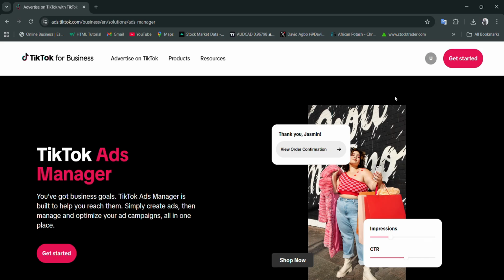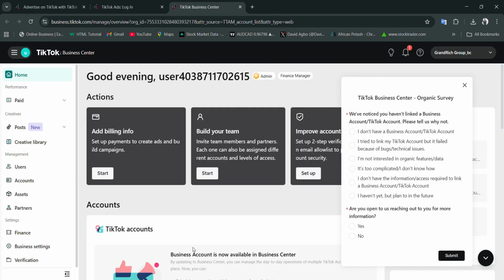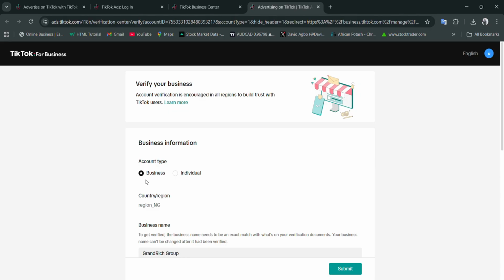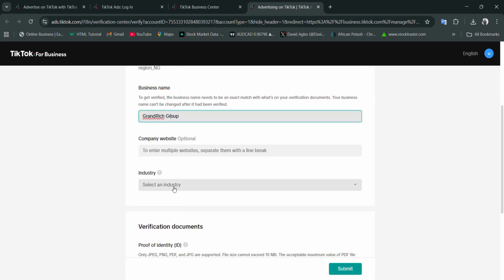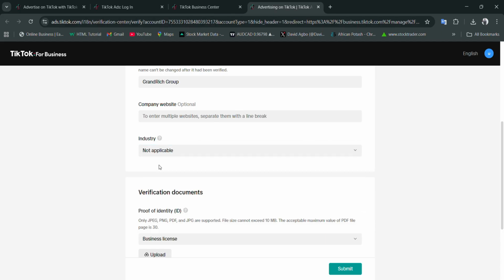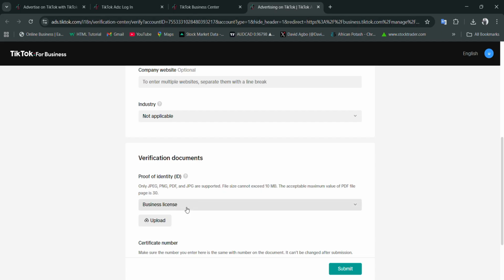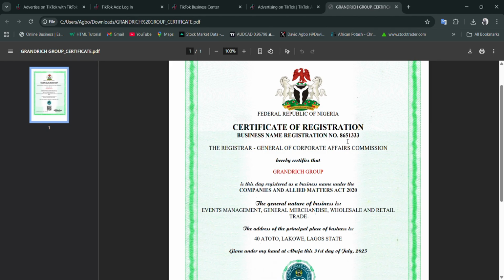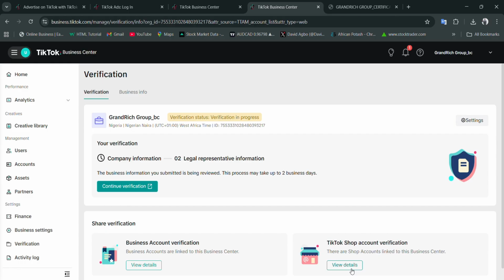How to Verify Business on TikTok Ads Manager in Nigeria 2025 | TikTok Business Verification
Do you want to know how to verify your business on TikTok Ads Manager in Nigeria (2025 update)? ✅📱 In this step-by-step tutorial, I’ll show you how to complete the TikTok business verification process so you can run ads smoothly and unlock more advertising features.

🔎 In this video, you’ll learn:

How to submit documents for TikTok business verification in Nigeria

Step-by-step process to verify your TikTok Ads Manager account

Common reasons why business verification fails (and how to fix them)

Tips to get your TikTok Ads account approved quickly

This TikTok business verification tutorial 2025 is perfect for entrepreneurs, small business owners, and digital marketers in Nigeria who want to build trust and scale with TikTok ads.

👉 Watch till the end to avoid mistakes and get verified successfully.